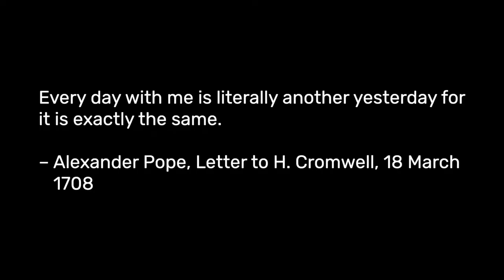Language Change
In this module, Prof. Simon Horobin (University of Oxford) introduces the concept of semantic change, focusing in particular on the word 'literally'. As we move through the module, we consider: (i) the etymology of the word from the Latin 'littera' (letter), and the original meaning of the word 'literally' as 'letter by letter'; (ii) the later use of the word as an intensifier in statements that are actually true ("He literally died of hunger"); (iii) the still later the use of the word as an intensifier in statements that are not actually true (e.g. "He was literally dying for a coffee"); (iv) the criticism of this usage of the word in H. W. Fowler's Dictionary Of Modern English Usage (1926) – but its continued use to the present day; (v) other words who meaning has evolved to encompass the opposite of what they originally meant, e.g. 'cleave', 'sanction'; and (vi) the means by which language adapts in order to maintain clarity of communication, e.g. the rarity of the word 'to let' meaning 'to prevent' outside certain specialist fields.

This lecture is part of a larger course on Language Change.